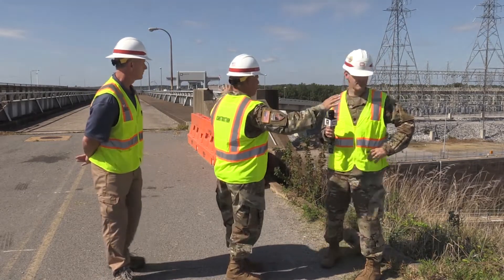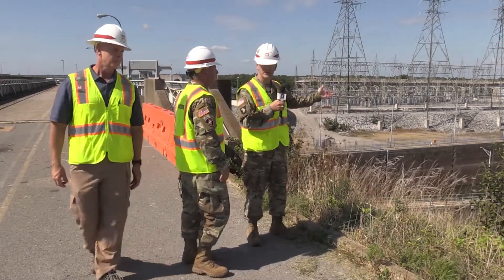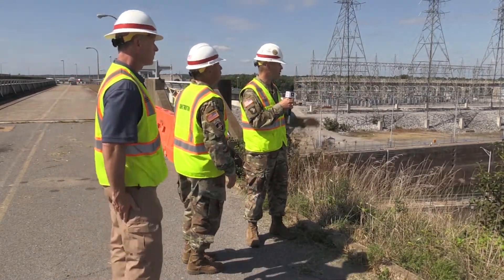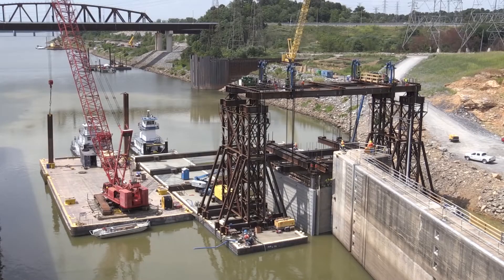On the Road Again: LTG Semonite at Kentucky Lock and Dam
Lt. Gen. Todd Semonite, USACE Commanding General and 54th U.S. Army Chief of Engineers, discusses the Kentucky Lock and Dam with Nashville District Commander Lt. Col. Cullen Jones and Mr. Barney Shulte, Technical Engineer for the Kentucky Lock project, on Aug. 29, 2018.